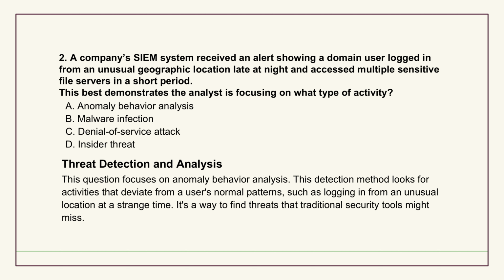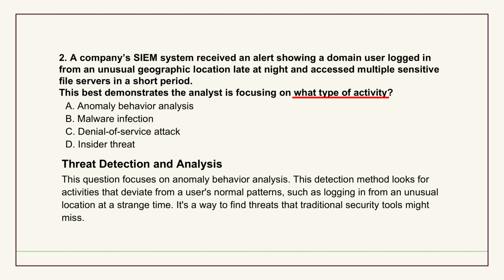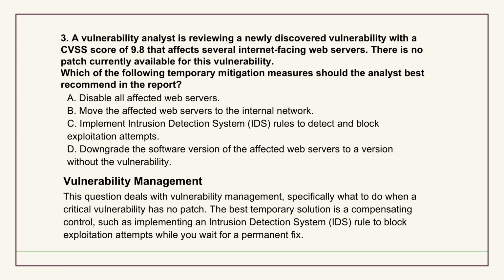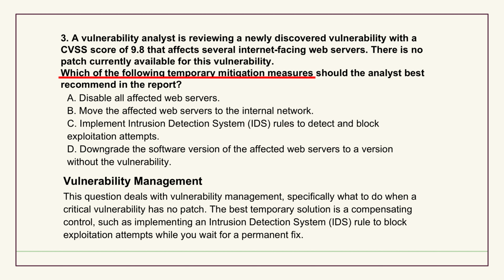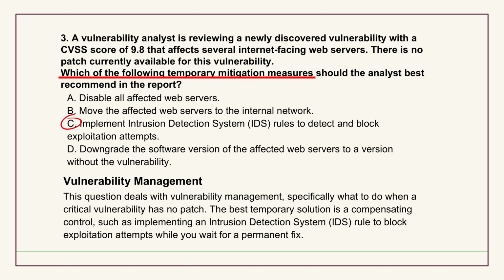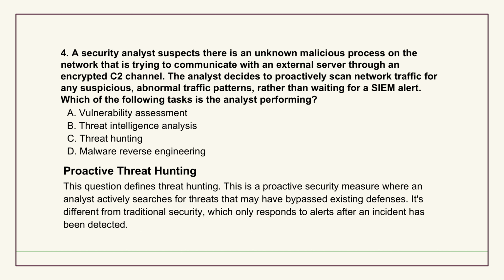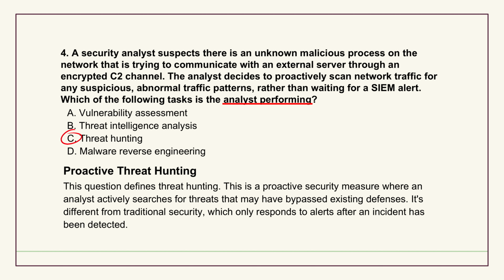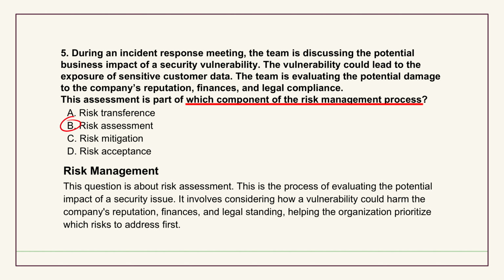Free CySA+ CS0-003 Practice Exam | Pass CompTIA Cybersecurity Analyst in 2025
Prepare for your CompTIA CySA+ (CS0-003) exam with this realistic practice test featuring detailed explanations for every question. This video is designed to help you understand key cybersecurity analyst concepts, improve your problem-solving skills, and boost your confidence before the exam.

✅ What’s Included:
CS0-003 practice questions aligned with the latest exam objectives
In-depth answer explanations to reinforce understanding
Tips and strategies for passing the CySA+ exam on your first attempt

Whether you're a cybersecurity student or a professional seeking certification, this video is your essential study companion.